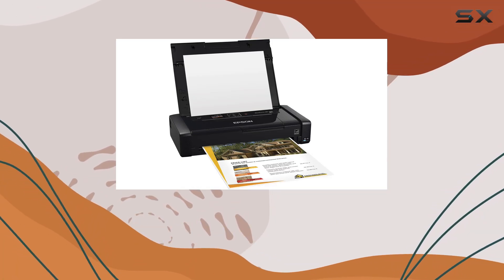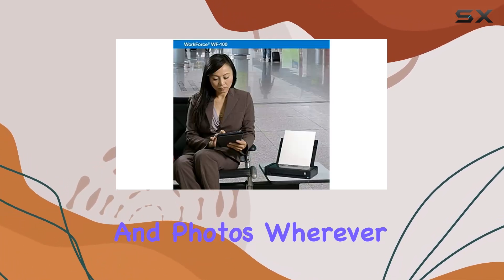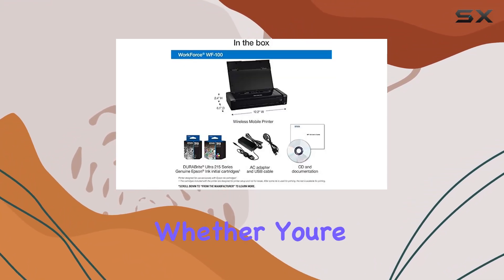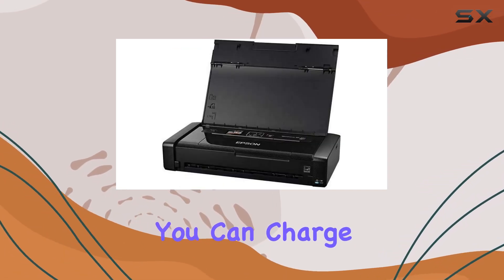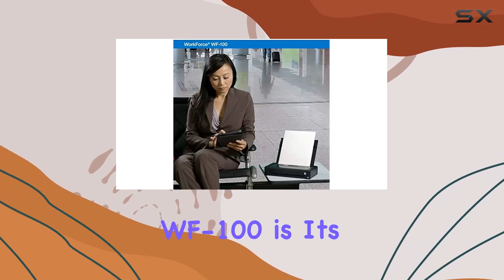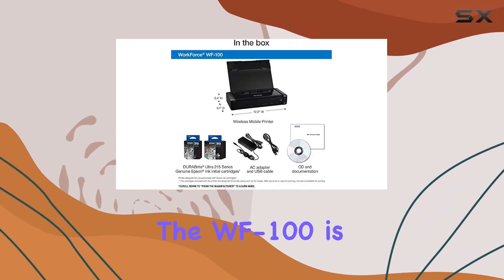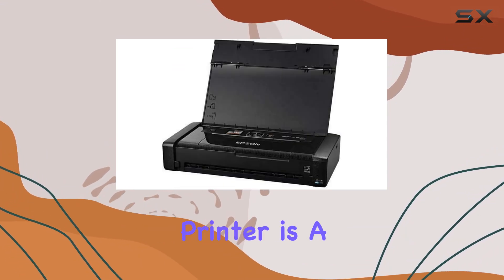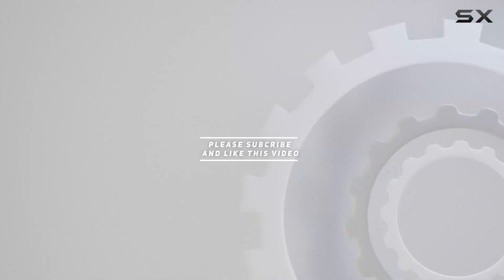Epson Workforce WF-100: The Ultimate Portable Printer for Professionals!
0:00 Intro
0:06 Review

Things that we mentioned in this video:
Epson Workforce WF-100 Wireless : B00NR1GW5Q